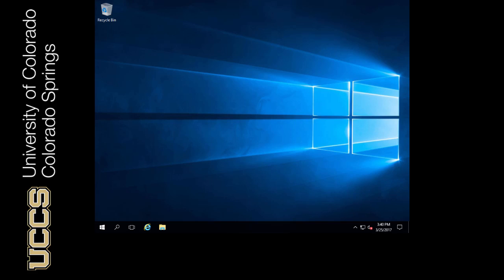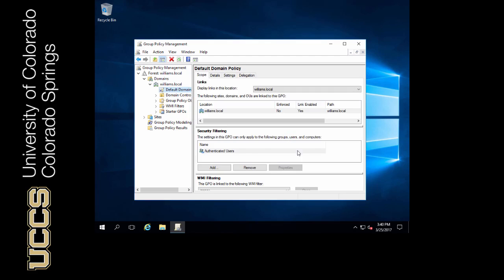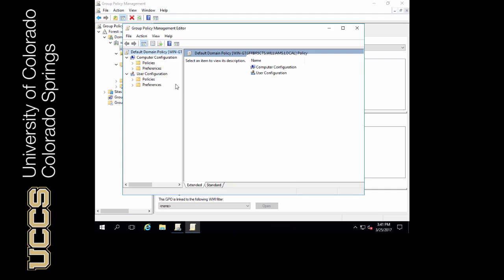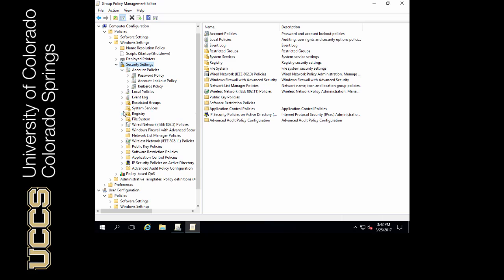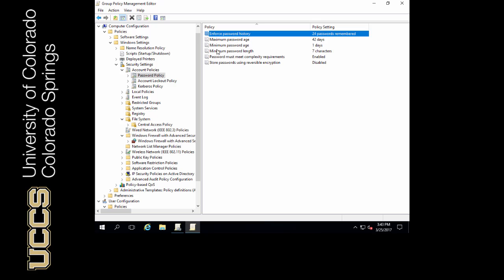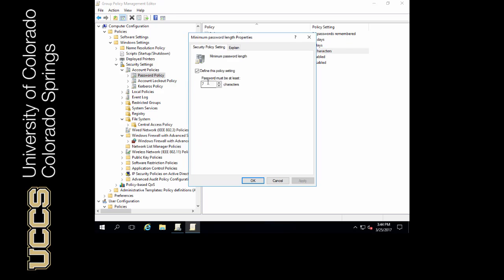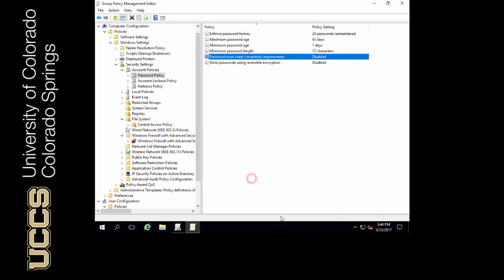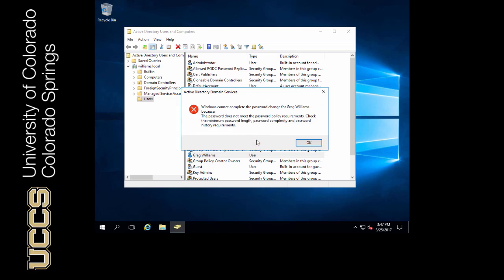Group Policy - Windows Server Management and Security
Link to this course:
Computer Security and Systems Management Specialization
Microsoft Windows has been at the forefront of enterprise computing for several decades.  What most office workers see is the desktop side – such as Windows 7, 8 or 10.  This course explores what it takes to design and build the server side of Windows in an enterprise environment.  This course will explore everything from Windows Server installation to configuring users, to hardening the server operating system itself.
This course is the second course in the System Management and Security Specialization focusing on enterprise system management.  The first week of this course provides an overview of how Windows operates in an enterprise environment and what it may look like in the real world.  Week 2 of the course will show you how Windows users interact with the system.  At the end of Week 2, you will be able to demonstrate how Windows authentication works at the end of Week 2.  Week 3 will explore authorization in a Windows environment.  At the end of Week 3, you will be able to differentiate between different authorization mechanisms and use different technologies to secure data within the environment.  Week 4 explores built in security features of Windows and demonstrates how to use each technology effectively and in what circumstances you would use what technology for what purpose. At the end of week 4, you will be able to determine which technology is the best technology to use to secure certain portions of the Windows operating system.

Very informative and comprehensive! Would recommend to anyone interested in broadening or refreshing their knowledge of Windows Sever Security management.,Useful course, good teaching style of the lecturer. Although I had learned most of it in the past, this course also gave me several new things. Thanks!